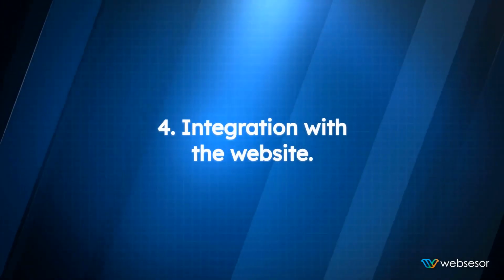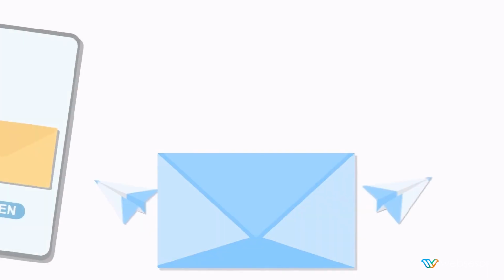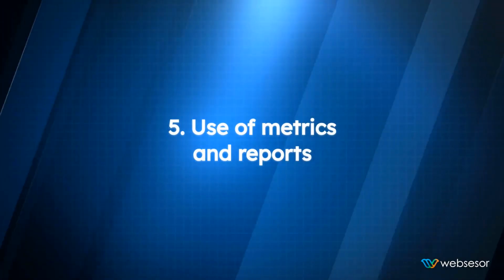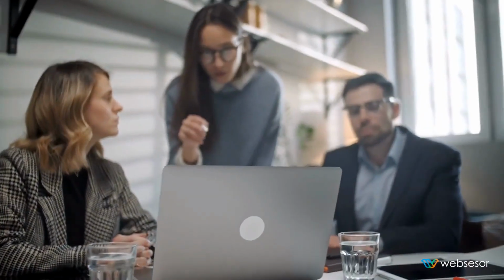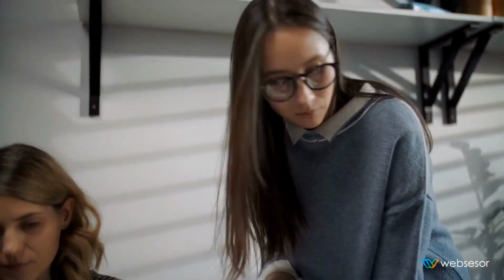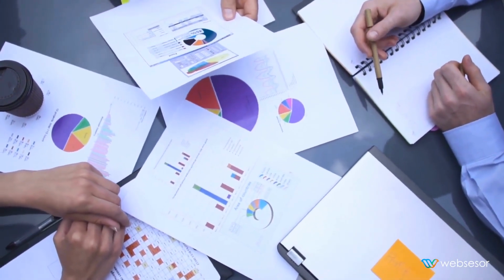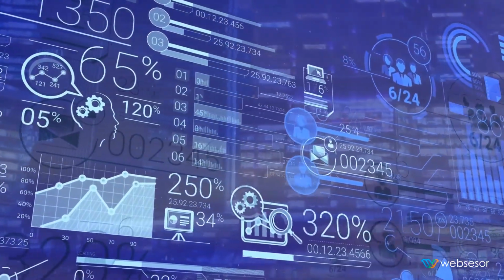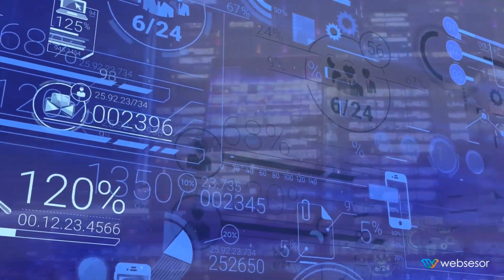7 key points for your email marketing strategy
Nowadays, there are various methods available for brand positioning. One that stands out for its effectiveness is email marketing campaigns, as it enables a series of actions in its design and implementation that generate better returns on investment. That's why we invite you to watch our video until the end, so you can resolve all your doubts about how to make your Email Marketing campaign work.